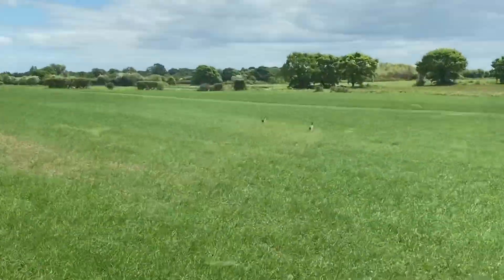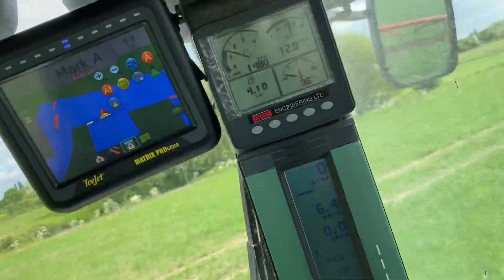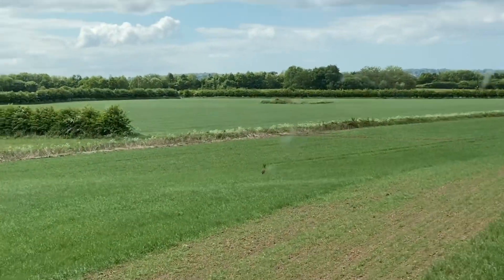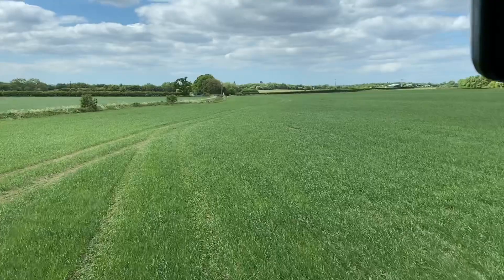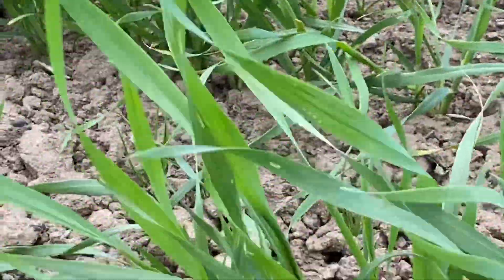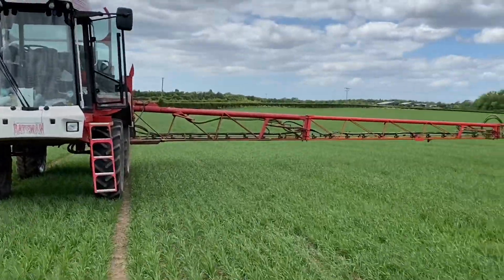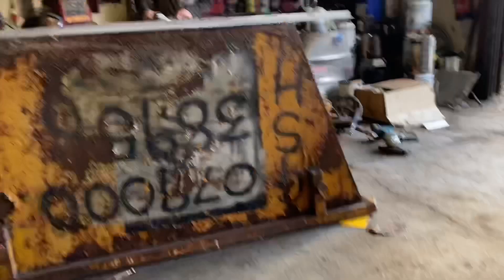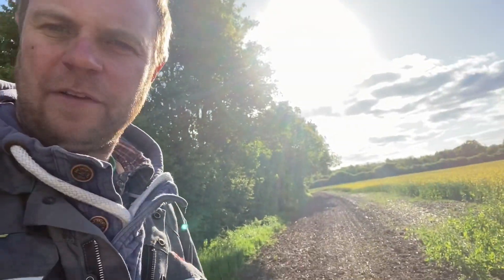Day 49 of cabisolation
Letter of the day to day is N for Nitrogen fertiliser lost of hares running around peewit chick playing hide and seek plasma cutting steel & wild flowers poking threw